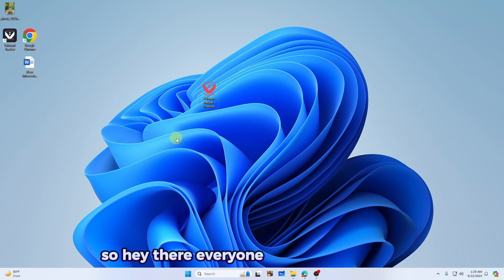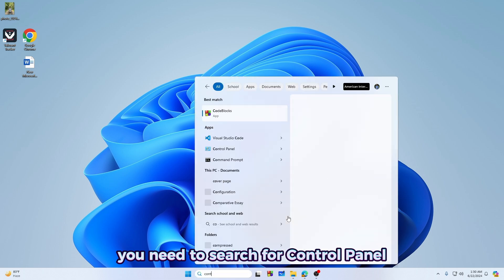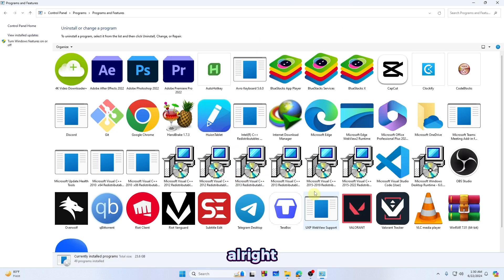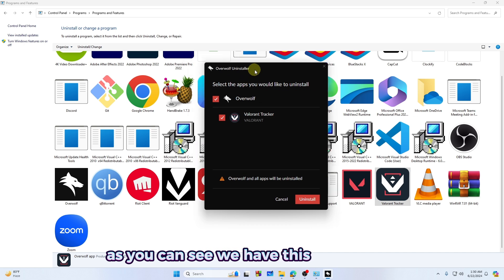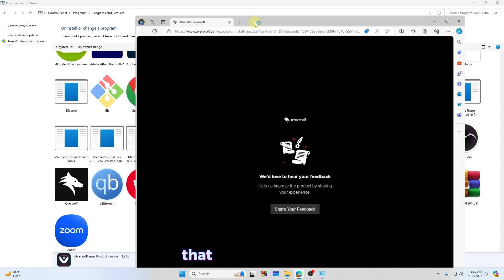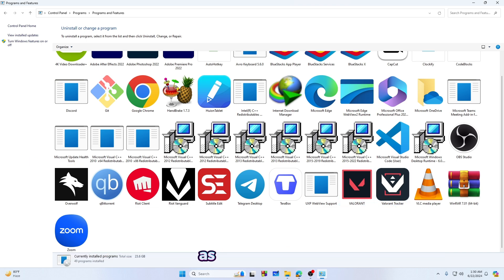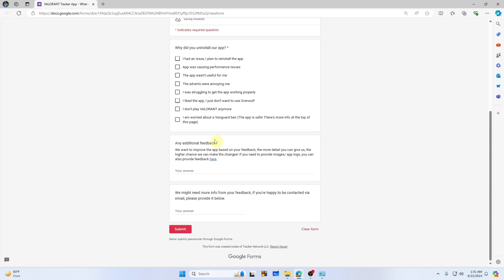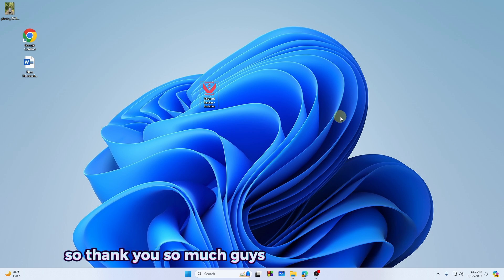How to Uninstall Valorant Tracker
Hey Everyone, Welcome to Tutorial Arena! In this video, I'm going to Show you how to uninstall valorant tracker correctly.